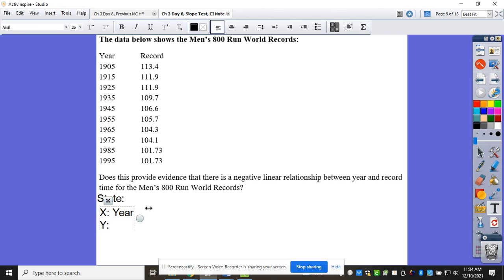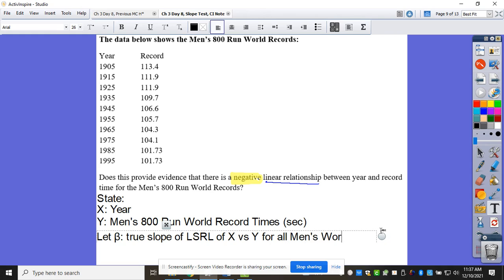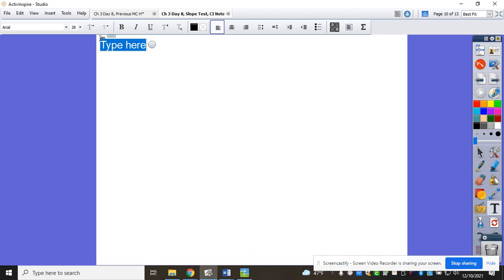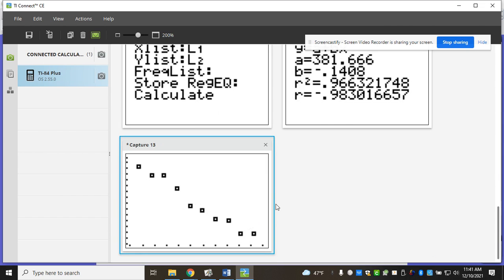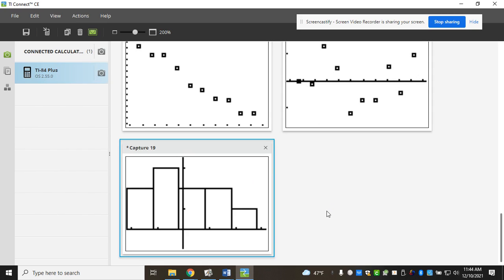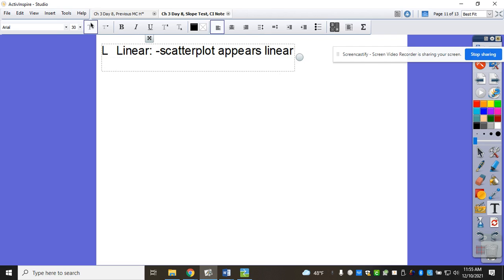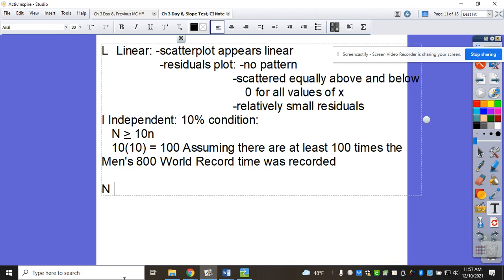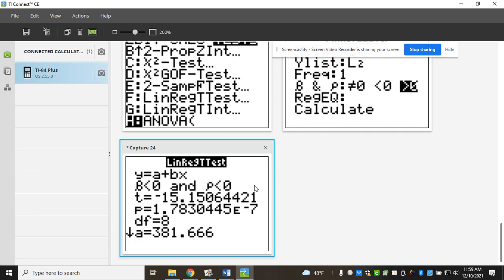Ch 3 Day 8 (#4), Example 4-step Regression Tests Intervals (Leonard AP Stat 12.10.21)